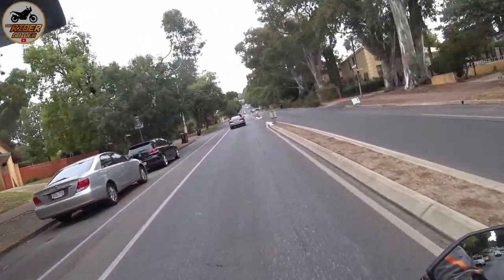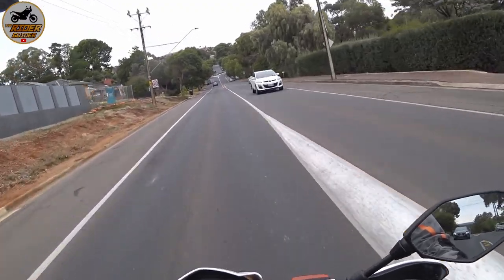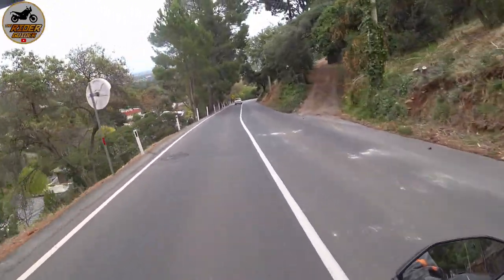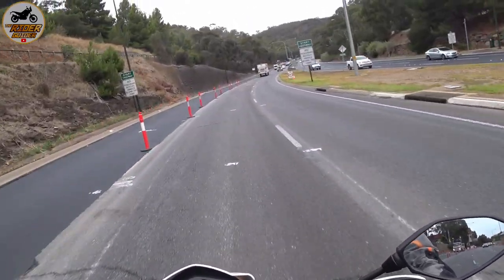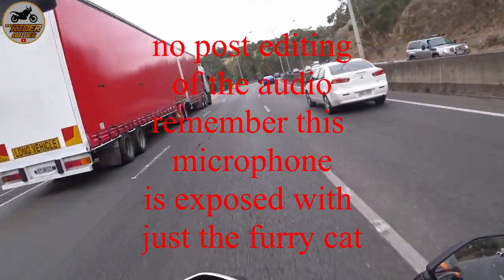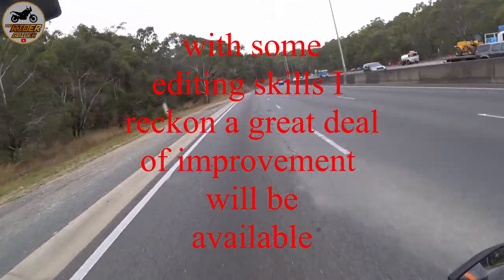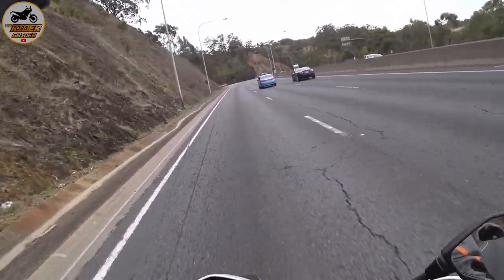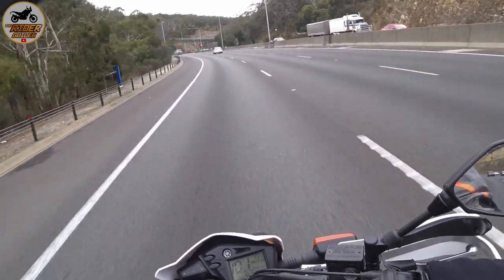RODE WIRELESS GO 2 FOR MOTOVLOGGING - ON MOTORBIKE TEST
Here's a field test and review of how well the new for 2021 Rode Wireless Go 2 picks up audio when riding a motorbike.  The transmitter attached to my jacket in the wind with the furry cat installed.  Let's see if we as motorcyclists can record our audio with this amazing cordless set up.

I had the receiver in my pocket and literally clipped the microphone transmitter to the outside of my jacket and went up the freeway and back. This is a game changer for the Motovlogger community who have struggled for years installing decent audio kit in to their helmets. Struggle no more, just clip it on and go. The technology is amazing and voice as clear as day up to around 70 kmh. With some post editing on the audio it would be simple to remove the engine background noise which I'll do in future uploads.